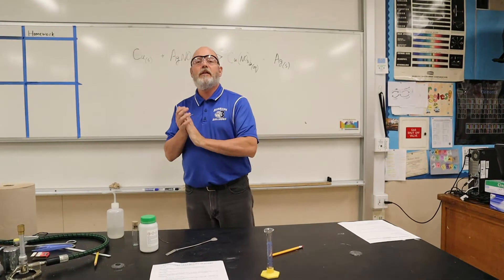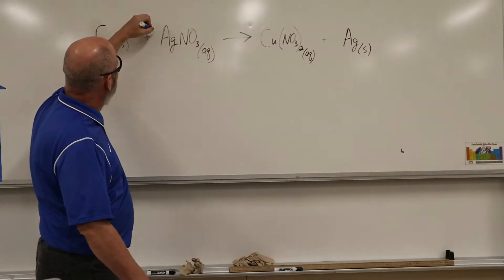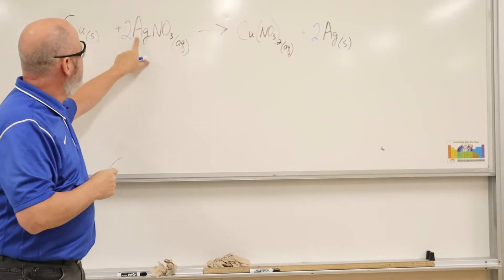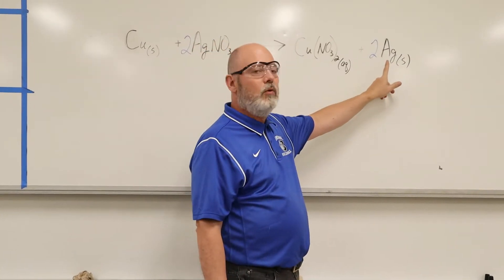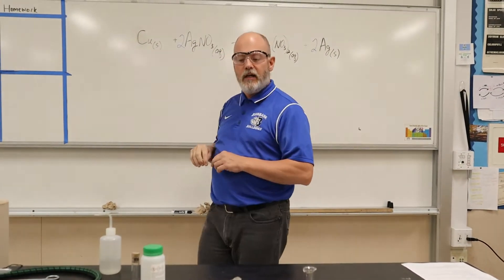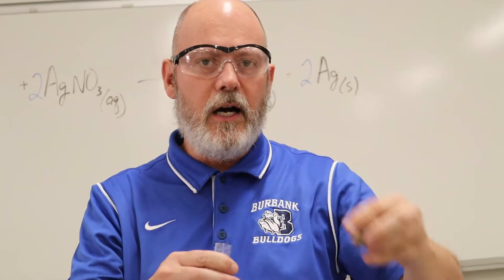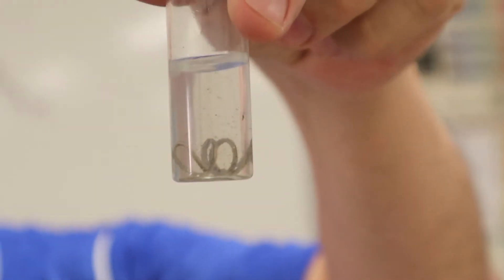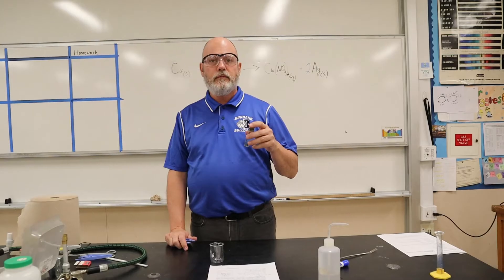Copper and Silver Nitrate Stoichiometry Lab